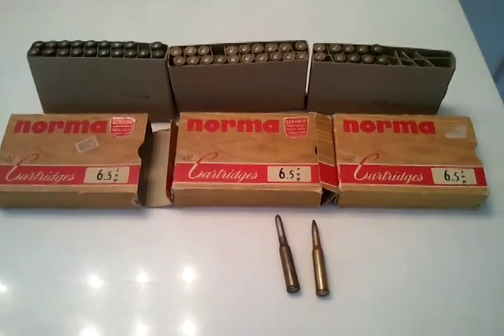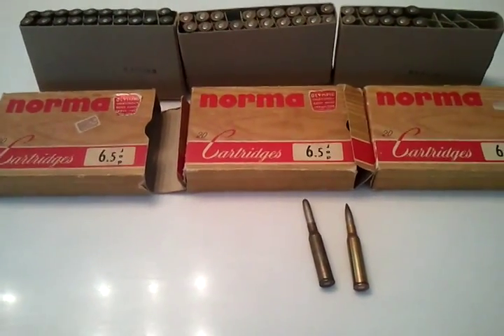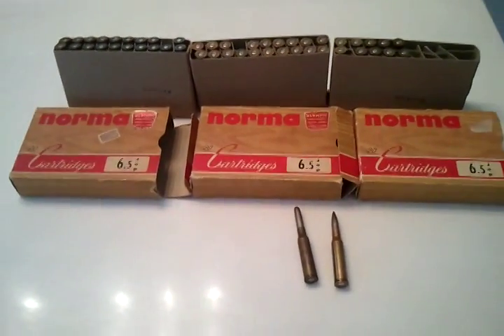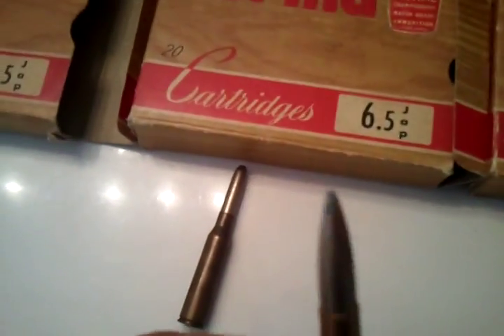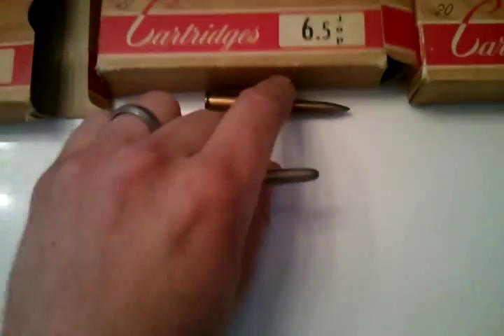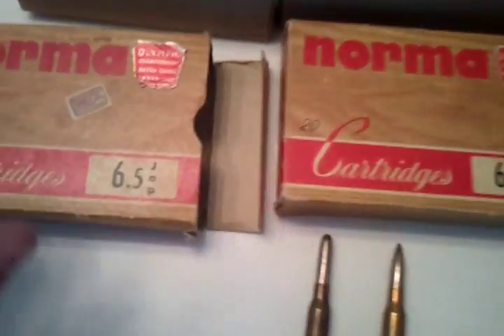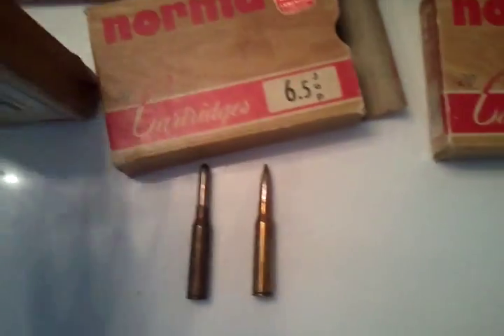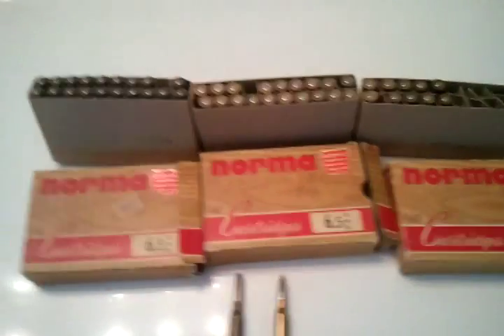6.5 Jap Ammo Score!